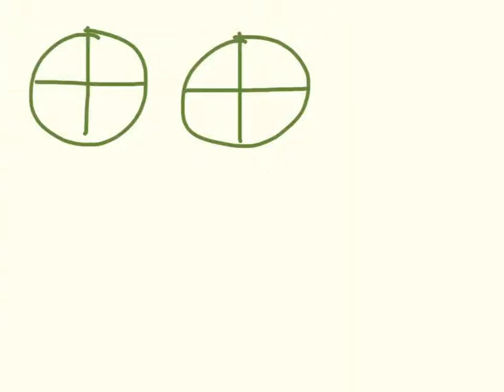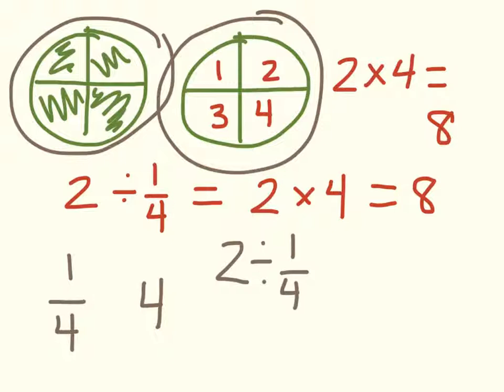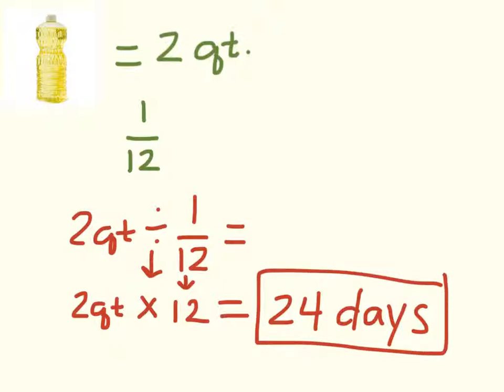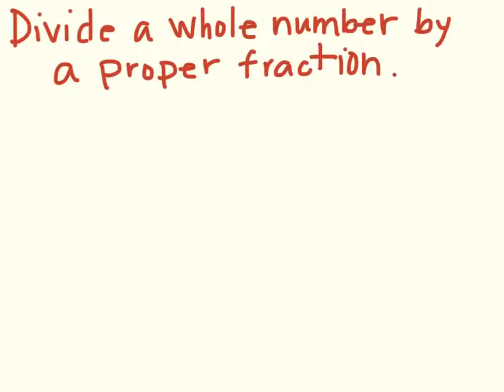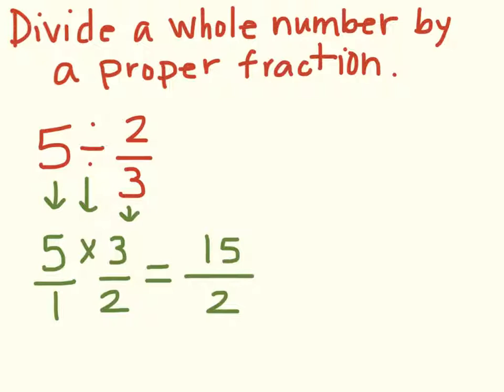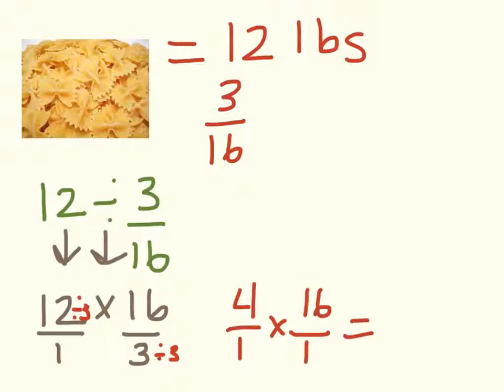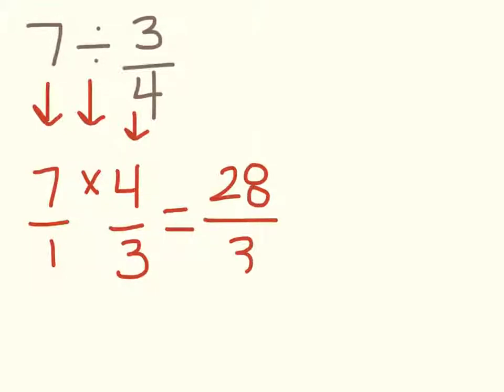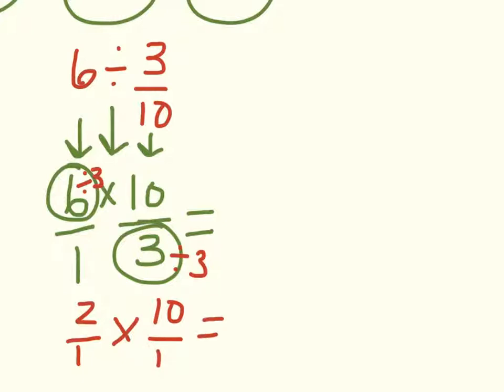Grade 6 Math Ch 3.1 Part 1